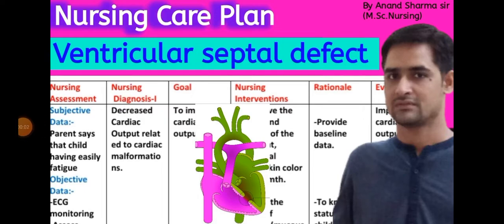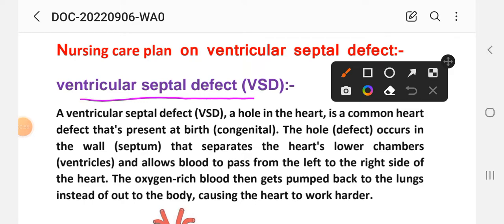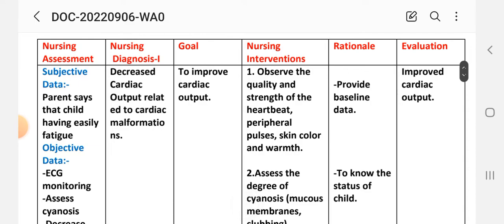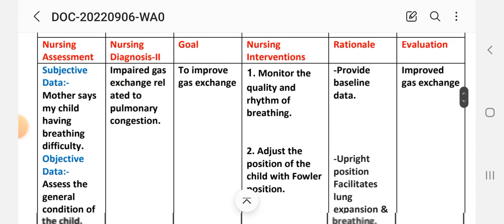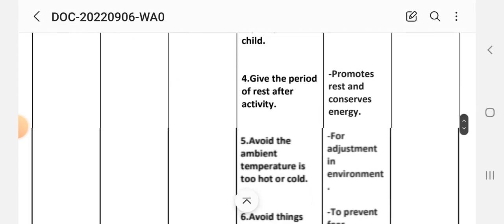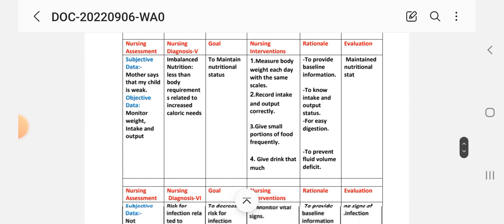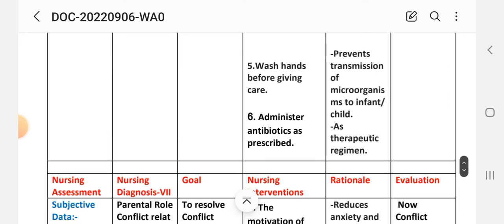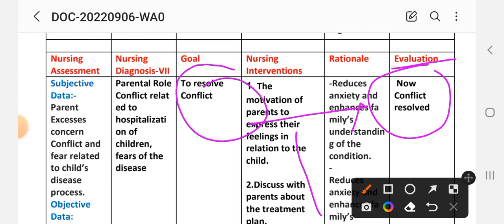Nursing care plan on Ventricular septal defect//Nursing care plan for VSD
for nursing Nursingcareplan casestudy etc.